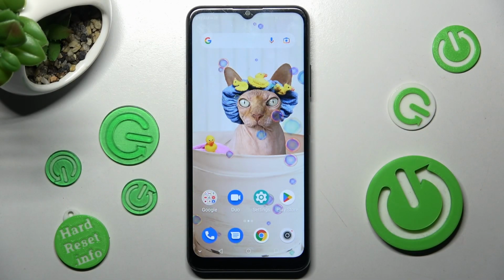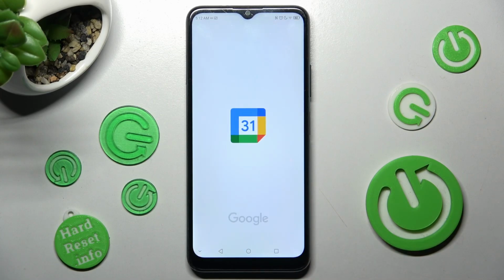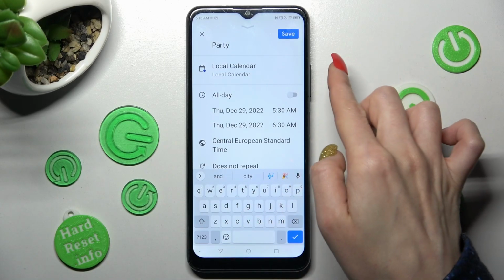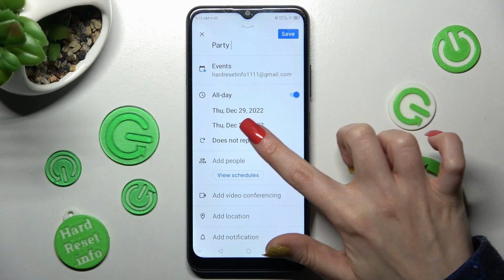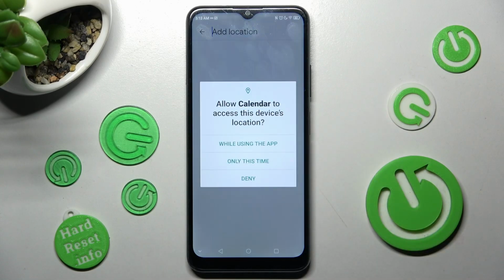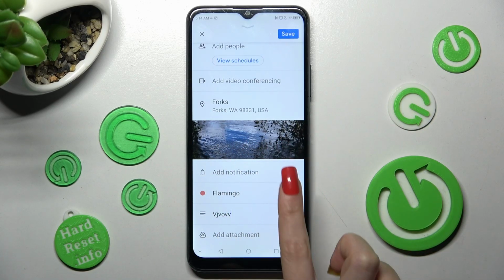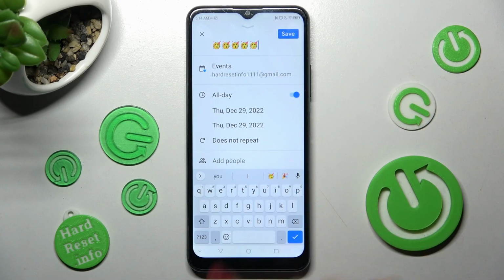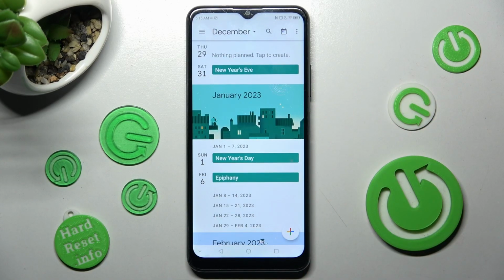ZTE Blade A71 - How to Add Event to Google Calendar | Add Event Reminder to Calendar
Today we will show you quick video tutorial. If you have an important date to save and you don't want to forget it, see how easy it is to add an Event to Google Calendar! Check out all possible options and adjust all options to your needs!

How to Add event to calendar in ZTE Blade A71?
How to set calendar reminder in ZTE Blade A71?
How to open event settings in ZTE Blade A71?